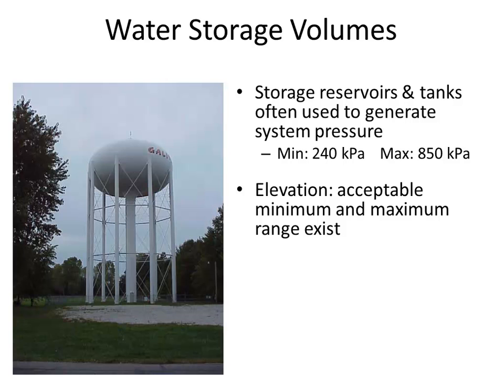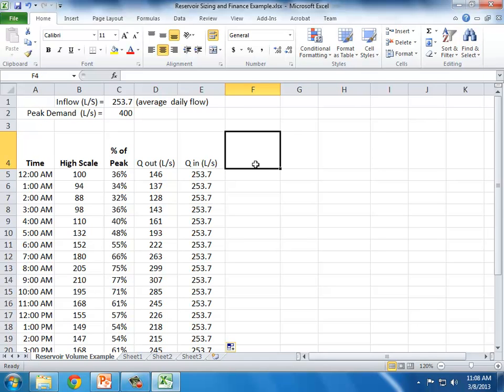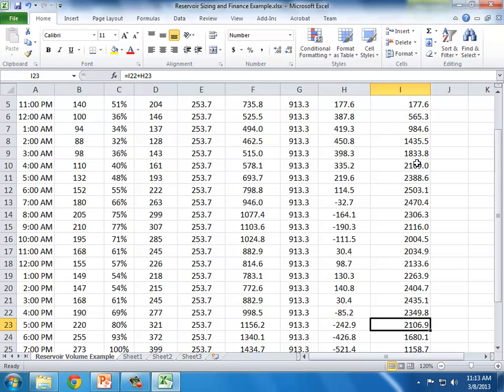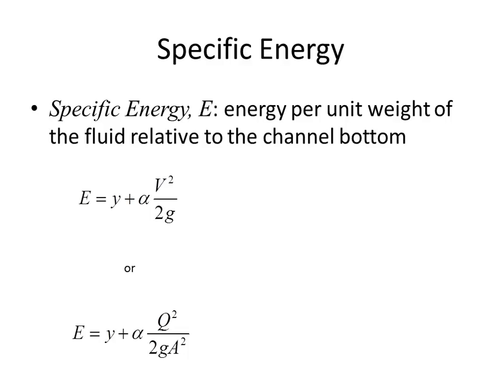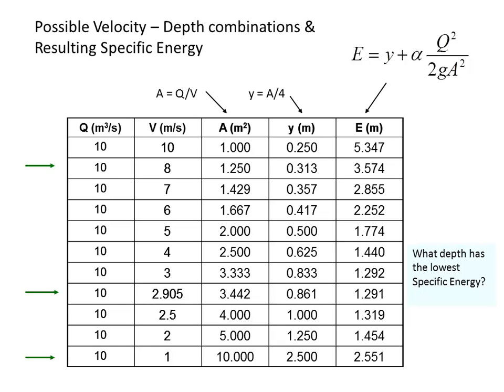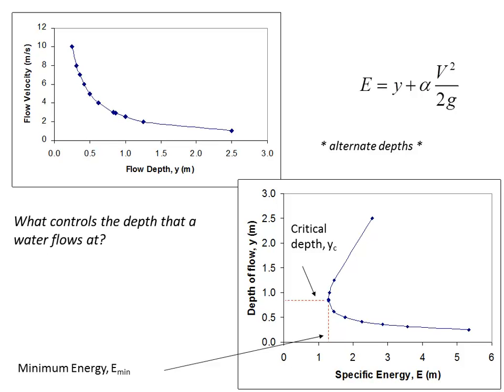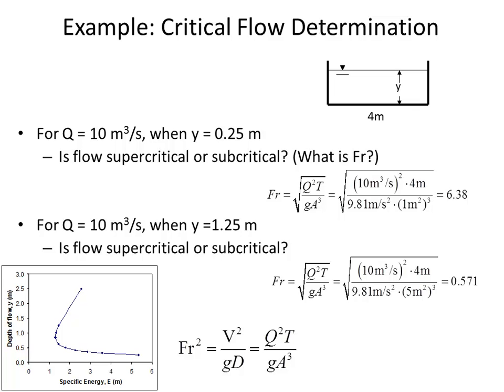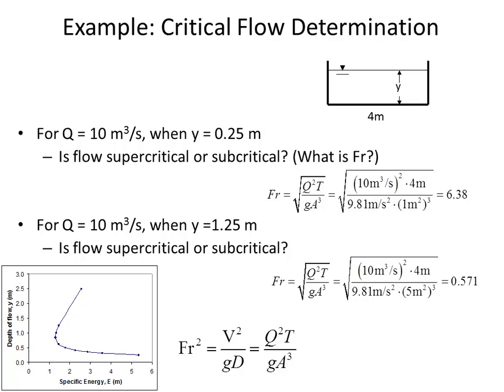CE 331 - Class 23 (3/8/2013) - Reservoir Sizing, Specific Energy